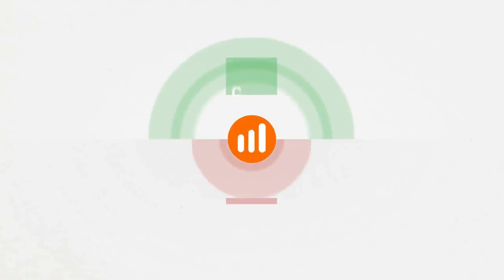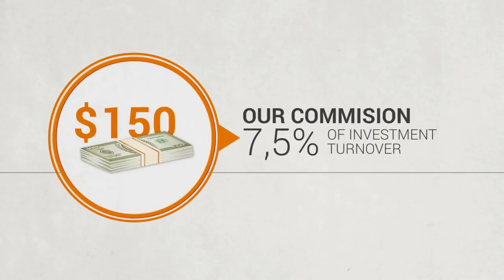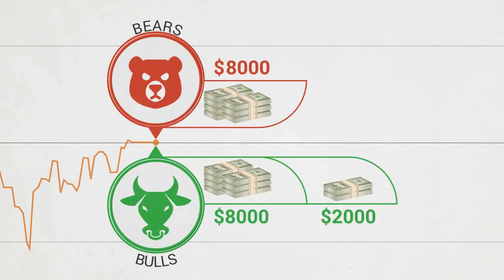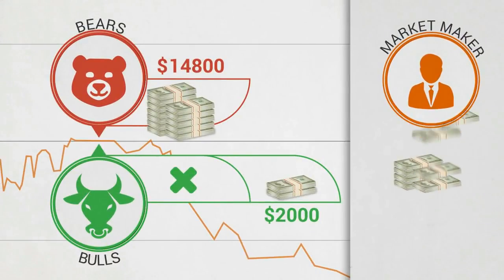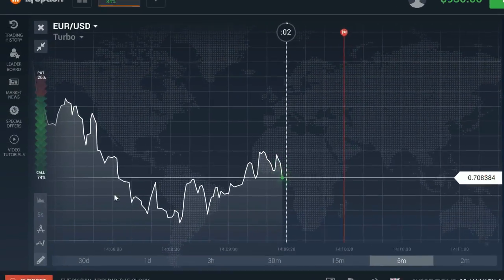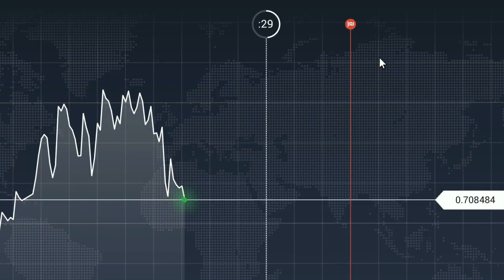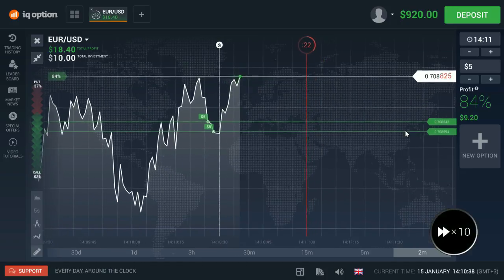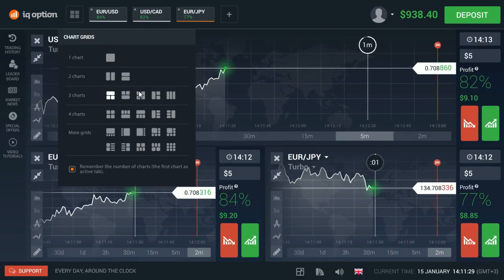IQ Option & How to trade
General Risk Warning: The financial services provided by this website carry a high level of risk and can result in the loss of all your funds. You should never invest money that you cannot afford to lose".